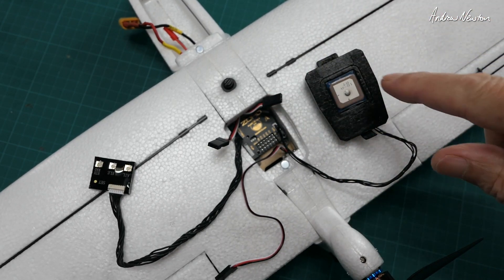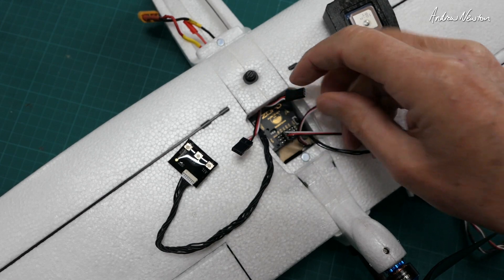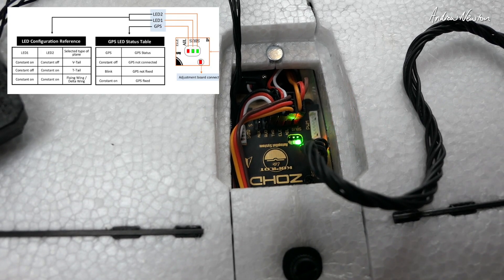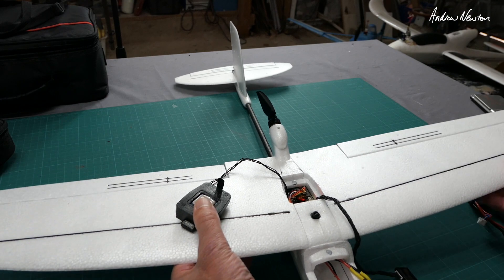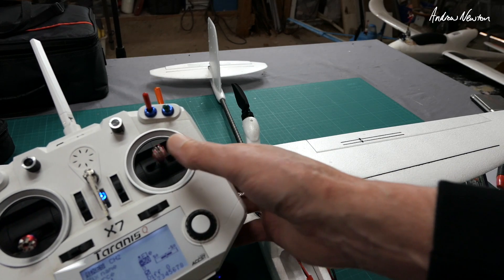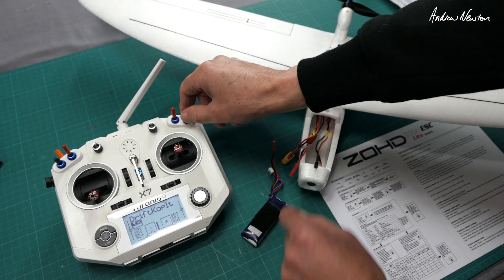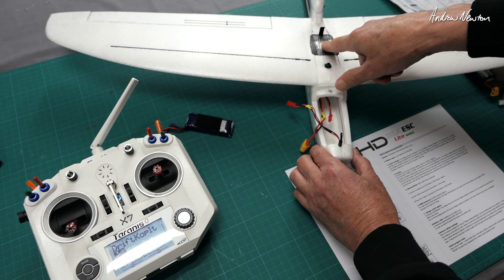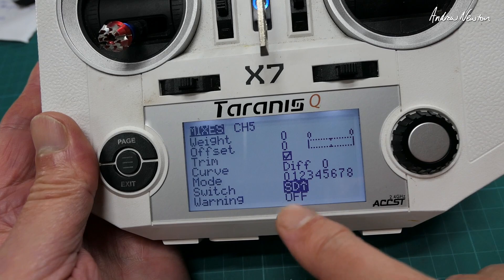ZOHD Drift Kopilot setup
ZOHD Drift Kopilot detailed setup with troubleshooting tips. A better Mode switch sequence.

► Onboard camera Mobius C2
► Hatcam Firefly 8S 90º with external mic
► External Microphone

► Audio recording - Rode smartLav+ mic in Samsung A8

🔎 More information 🔍

Matek F405-Wing FCB
Matek F411-WSE FCB
Beitian BN-880 GPS with mag
Beitian BN-220 GPS no mag